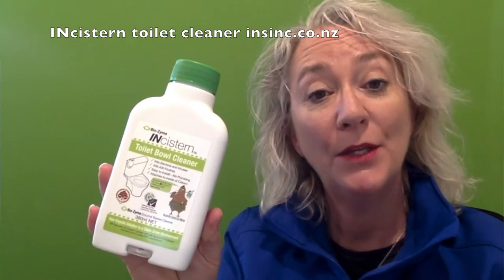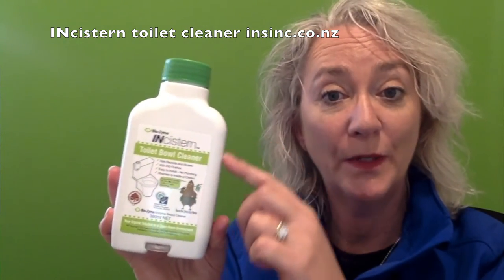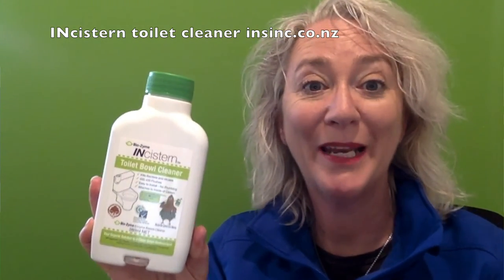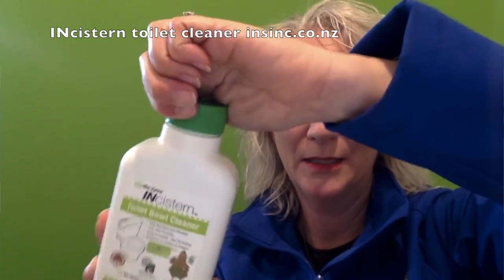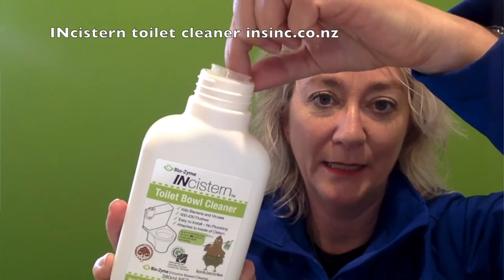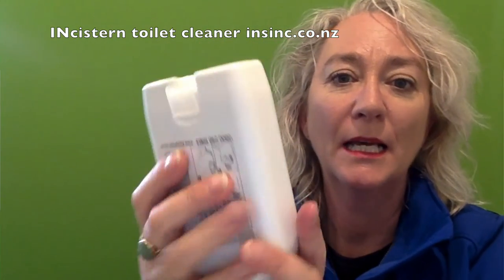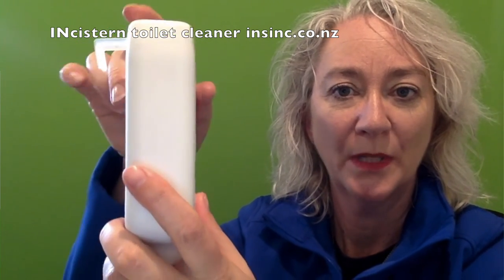INcistern toilet bowl cleaner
Incistern toilet bowl cleaner - environmentally preferable